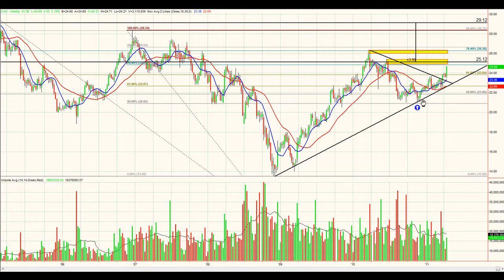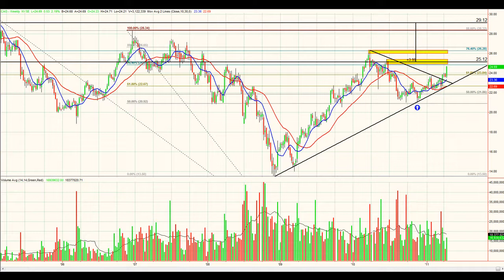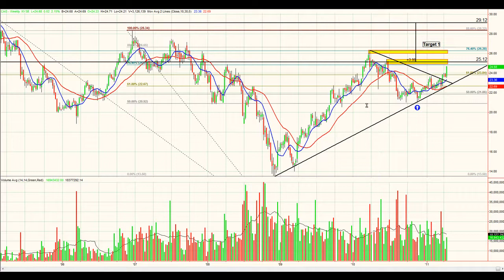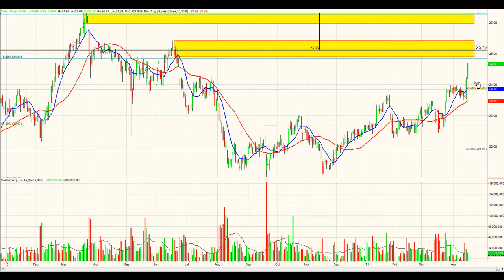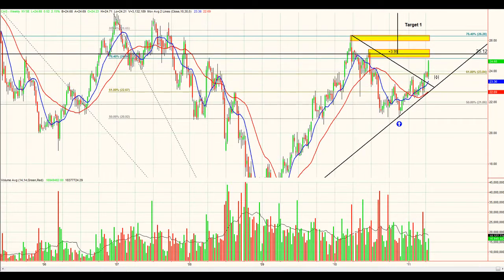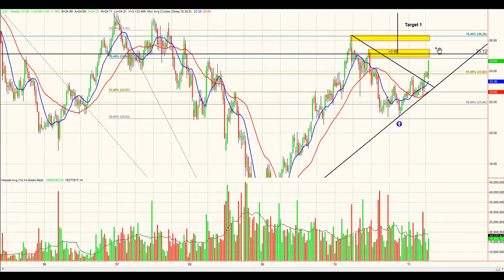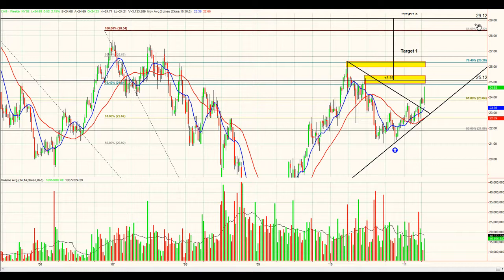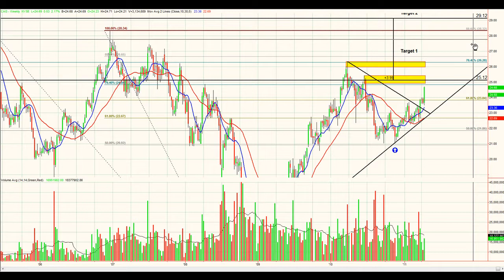CAG Stock Analysis - April 15th, 2011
Conagra Foods (CAG) Stock Analysis
for more information and trading ideas to help you Seek Greater Profits.